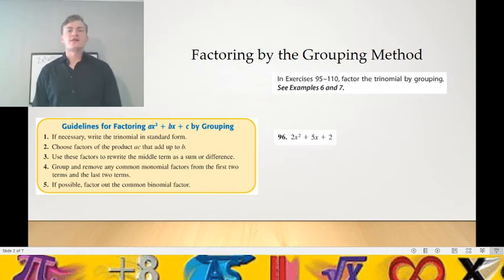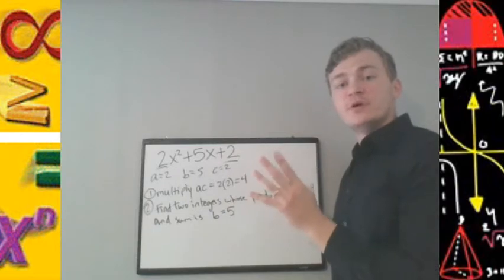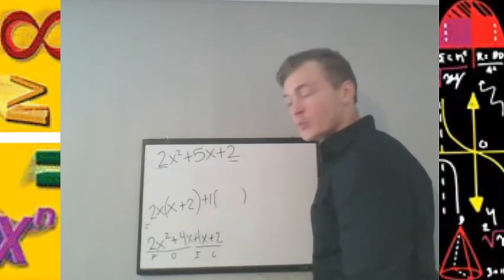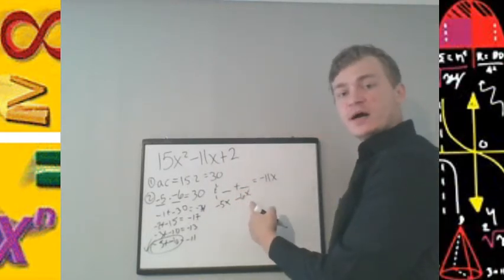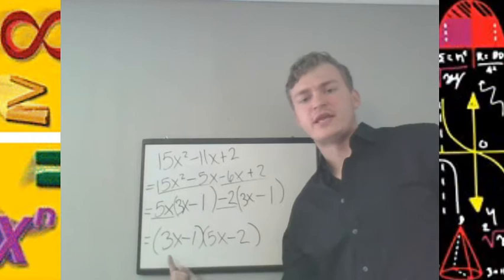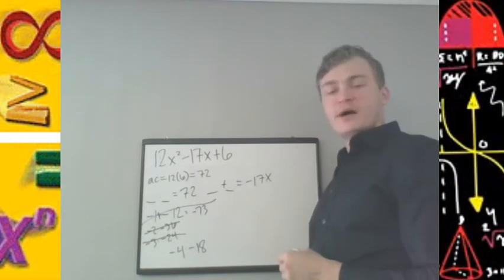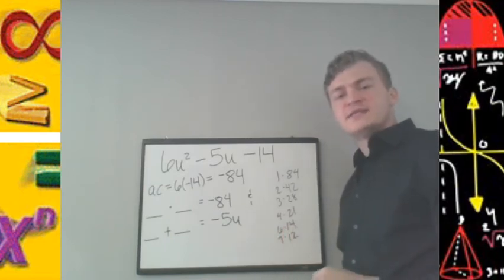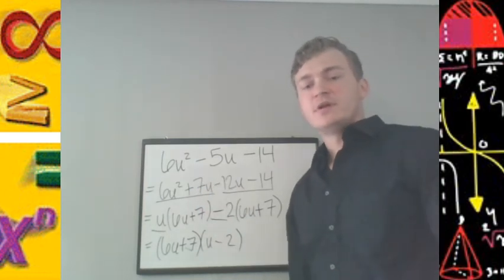(cont.) Factoring Trinomials Using the ac Grouping Method